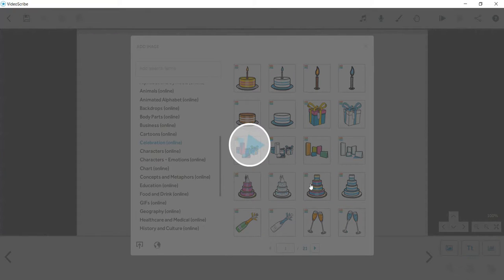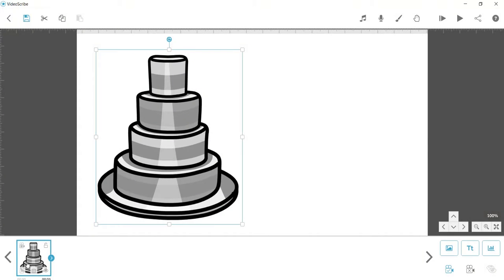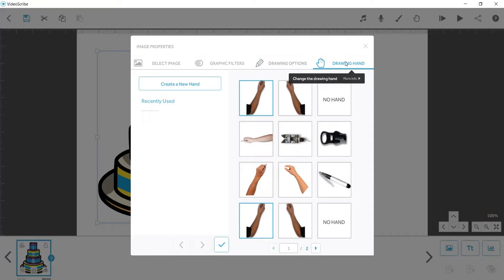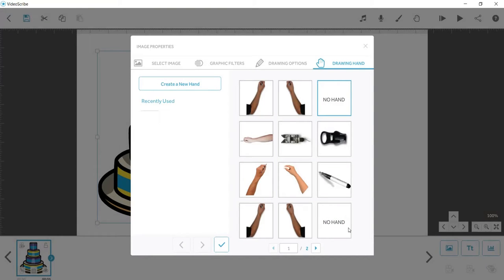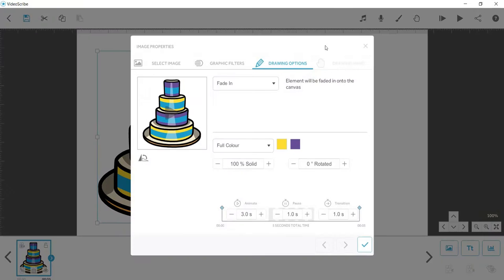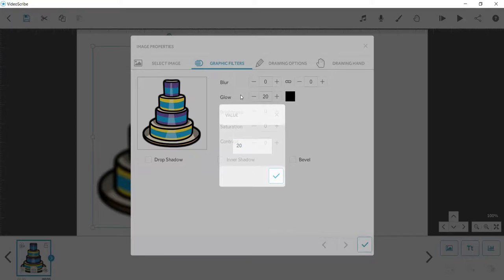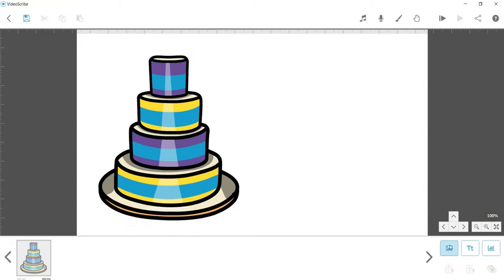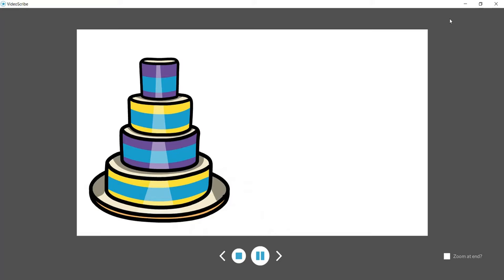How to Import & Edit Images in VideoScribe (Whiteboard Animation Tutorial)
In this step-by-step VideoScribe tutorial, learn how to add, import, and customize images for your whiteboard animations!

We'll cover how to use VideoScribe's built-in vector image library, adjust element properties (like outline, grayscale, and silhouettes), and change drawing styles (Draw, Move In, and Fade In). I'll also show you how to import external custom images to make your whiteboard explainer videos stand out. Perfect for beginners starting a whiteboard animation course!

⏰ TIMESTAMPS:
0:00 - How to Add Library Images in VideoScribe
0:42 - Editing Image Properties (Grayscale & Silhouette)
1:29 - Drawing Options (Draw, Move In & Fade In)
2:54 - Applying Image Filters (Blur & Glow)
3:50 - How to Import External Images into VideoScribe
4:30 - Final Animation Preview & Outro